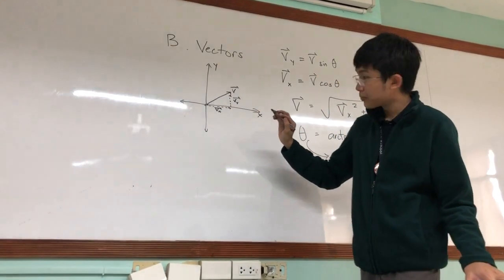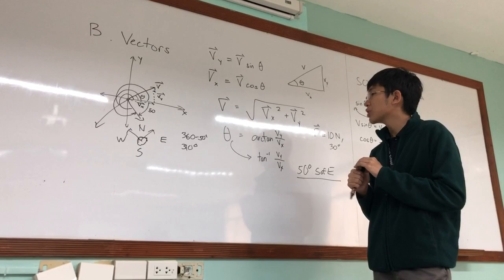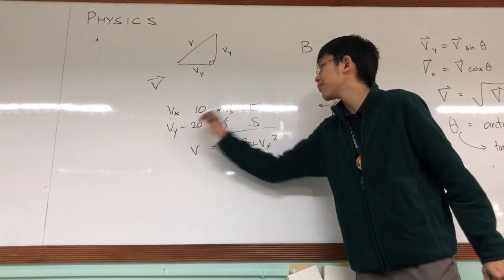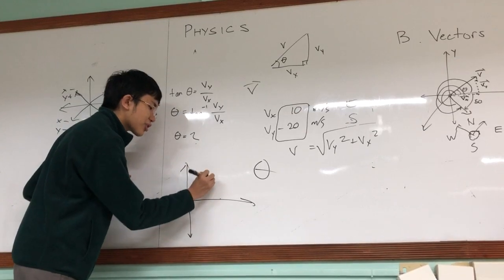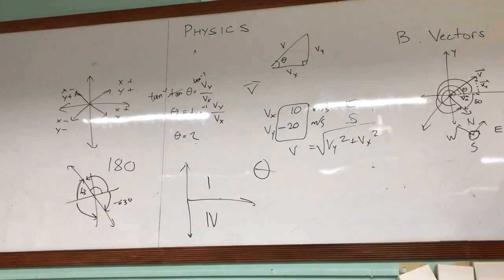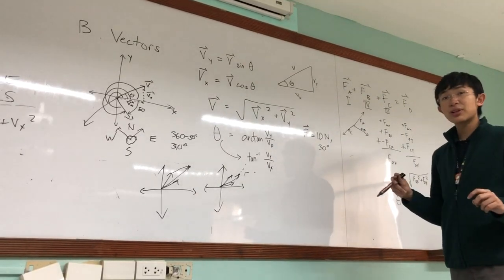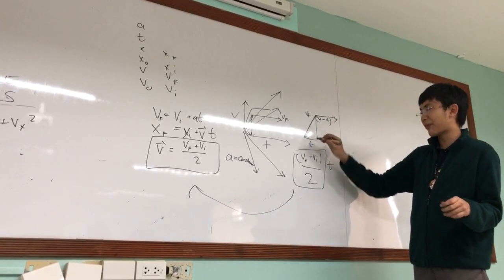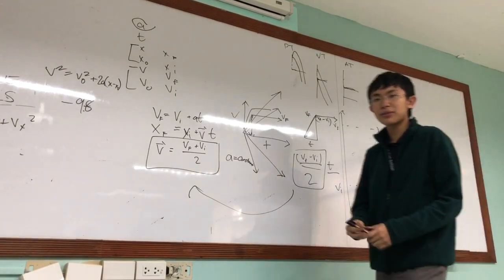Juanpa teaching Physics 2